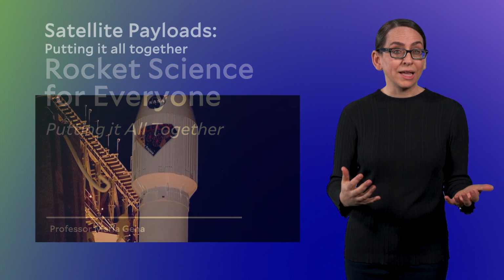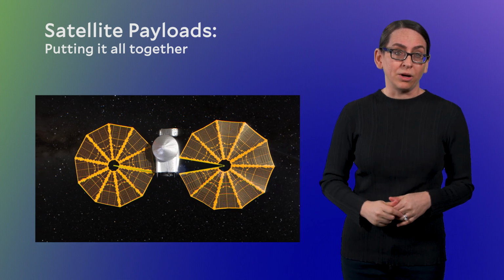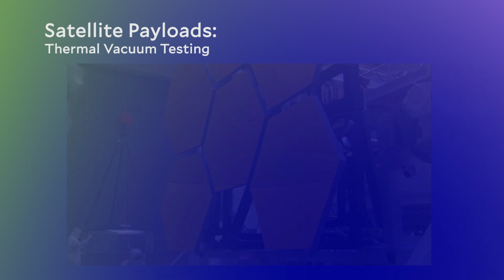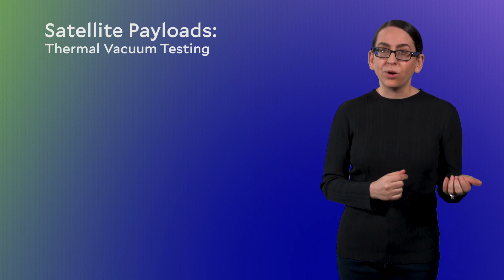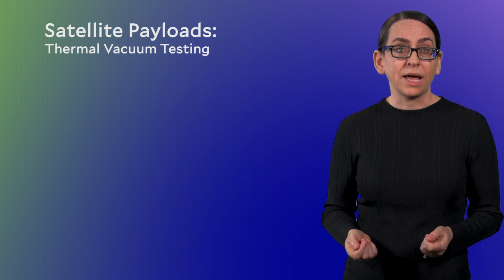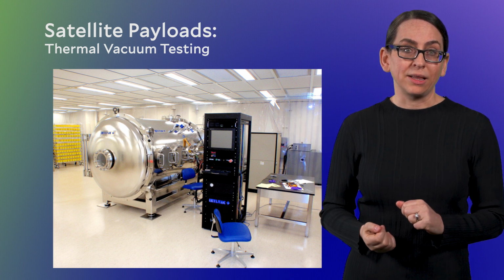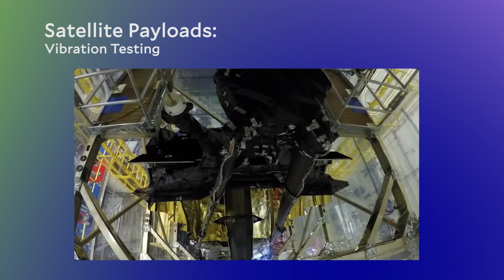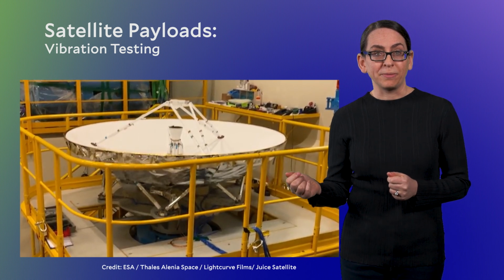4.5 | Satellite Survival: Launch & Space Tests | Rocket Science for Everyone with Yale’s Marla Geha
Have you ever wondered how satellites manage to survive the brutal journey of launch and the harsh vacuum of space? In this lesson, we explore the critical process of integrating individual satellite components and the extensive testing required to ensure their flawless operation. From simulating extreme temperature fluctuations in a thermal vacuum chamber to enduring intense vibrations on a shake table, learn why rigorous testing is the key to a satellite's success.

🎯 Learning Objectives
• Understand the challenges of integrating satellite components built separately.
• Explain the critical importance of rigorous testing for satellite functionality and longevity.
• Describe how thermal vacuum chambers simulate the extreme temperatures and vacuum of space.
• Detail the process of vibration testing to mimic launch forces on a satellite.
• Recognize how satellite mission and lifetime influence testing protocols.

This course is an intuitive introduction to rocket science in our everyday lives.
Modern life increasingly depends on technology provided by Earth-orbiting satellites, from detailed weather predictions to broad-band internet and GPS. How are satellites launched into orbit and how do they work once they get there? Why are rockets used to get into orbit and how are they different from airplanes? This introductory course is aimed at a wide non-technical audience and is appropriate for all ages.